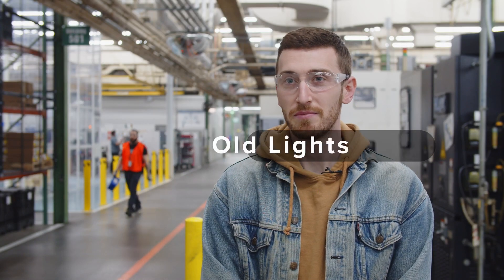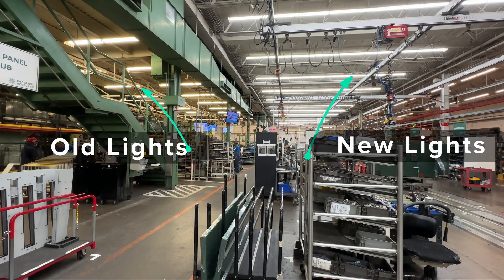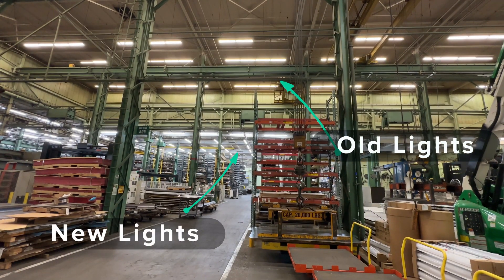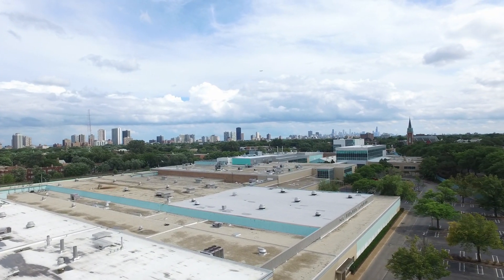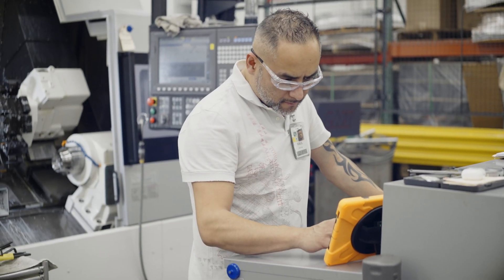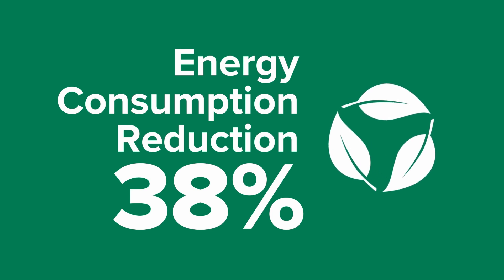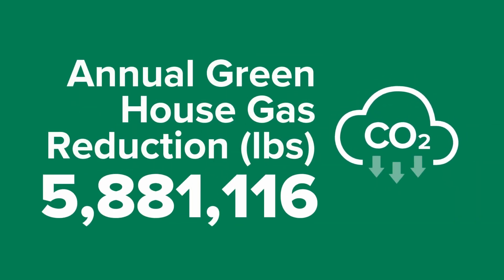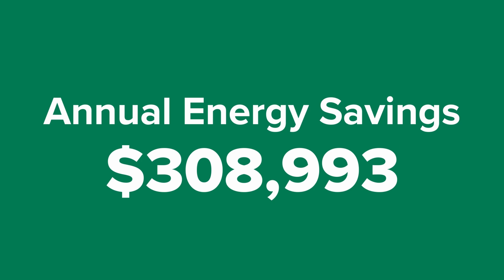Reducing Carbon Emissions Through Energy Efficiency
As part of S&C's NetZero strategy, we aim to reduce the environmental impact of our operations by optimizing the energy efficiency of our business operations. By converting our 46-acre headquarters to LED lighting we've reduced our energy consumption by 38%, eliminating nearly six million pounds of greenhouse gas emissions annually.